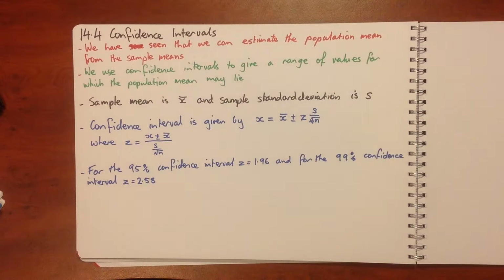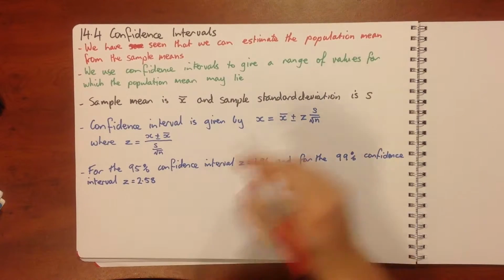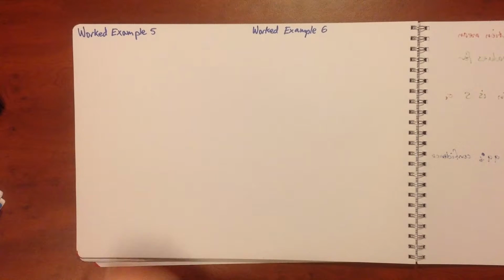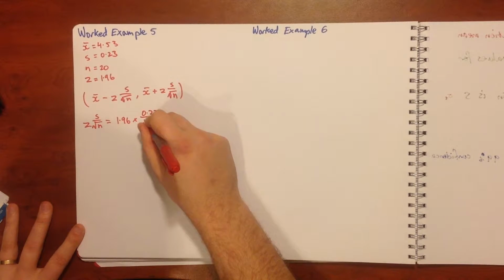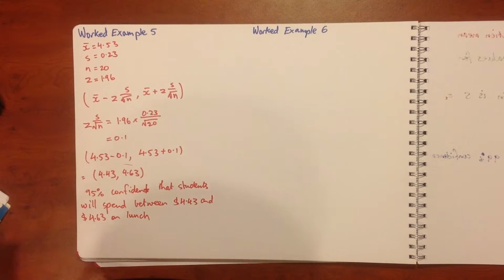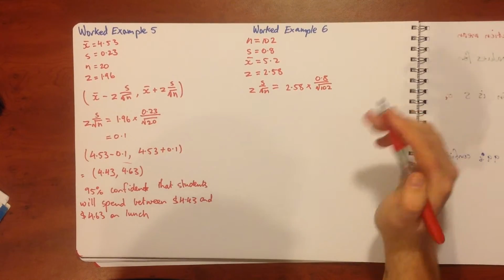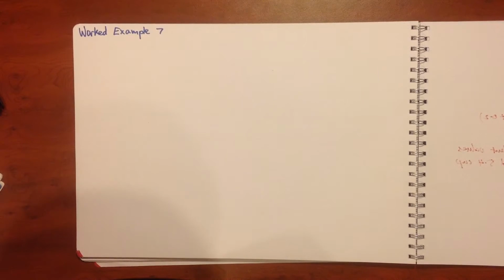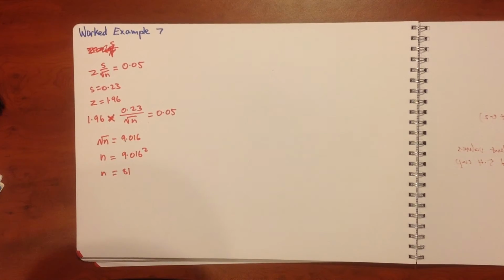Specialist Maths 14.4 Confidence Intervals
In this tutorial students will learn how to solve confidence interval questions